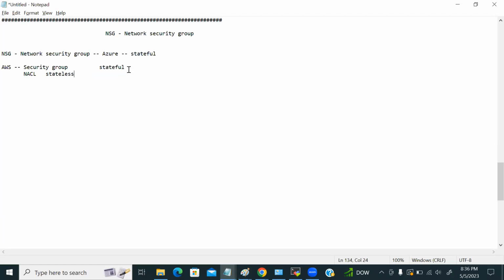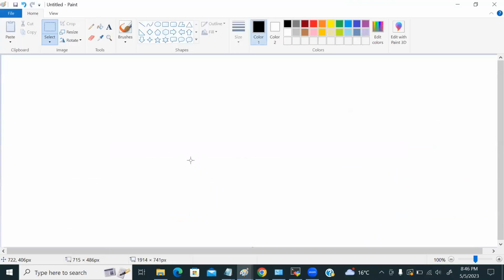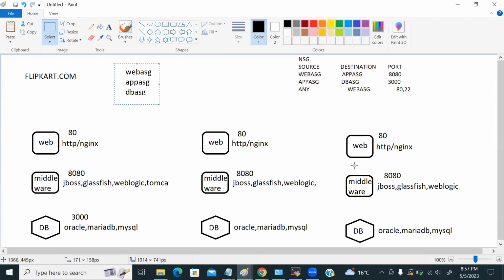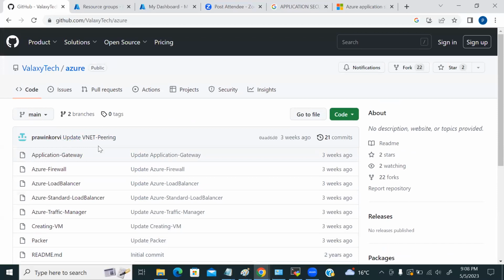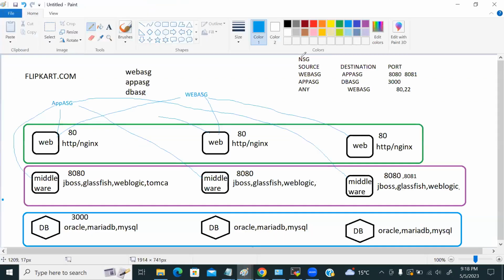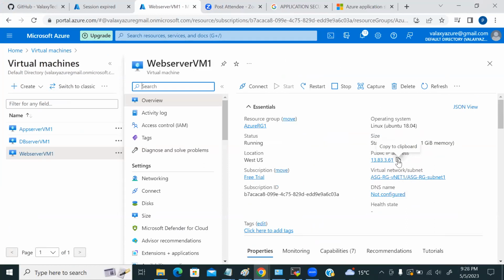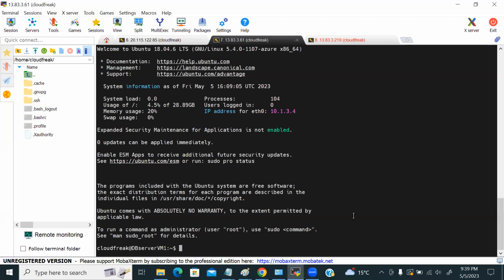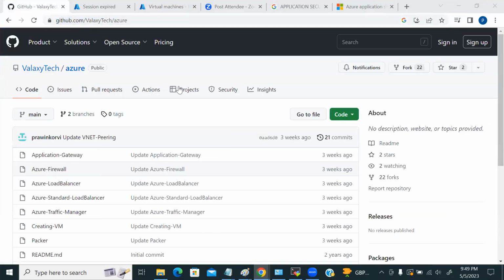Azure Application Security Group explained | ASG in Azure VNET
Understanding the fundamentals of Azure Application Security Groups
Best practices for configuring and managing ASGs
Real-world examples showcasing ASG in action
Tips and tricks to optimize security without compromising performance
How to integrate ASGs seamlessly into your Azure environment